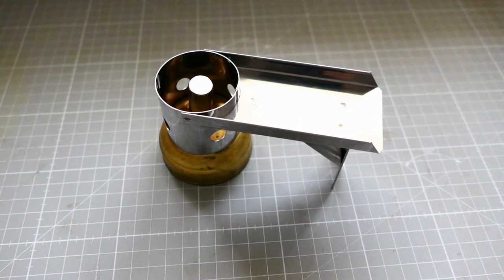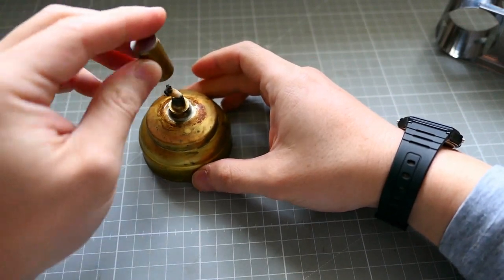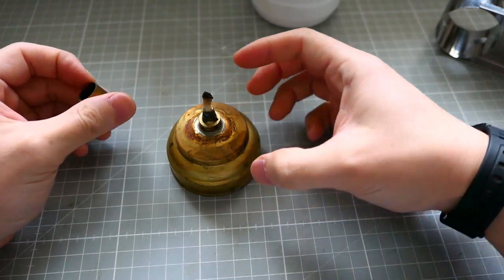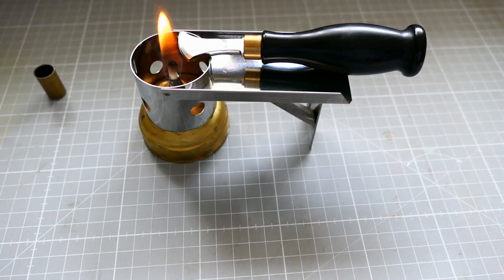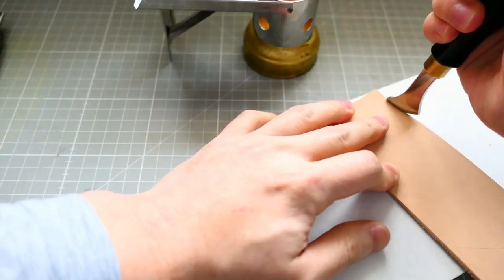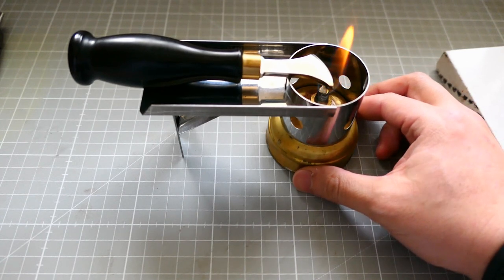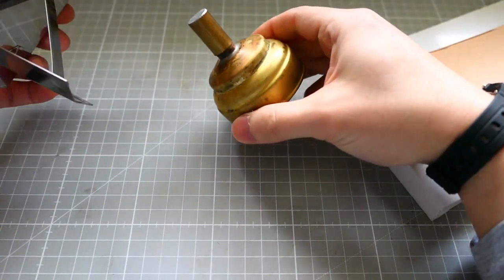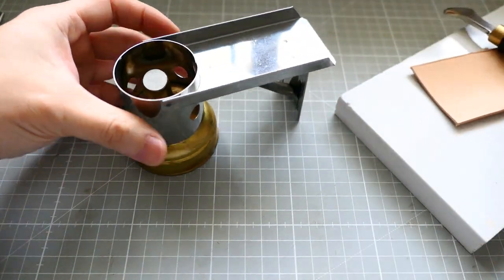OLD SCHOOL Alcohol Heating Lamp